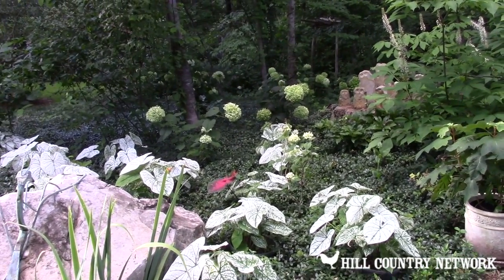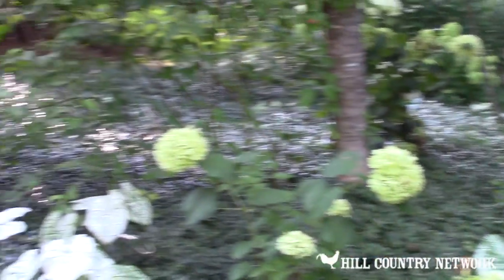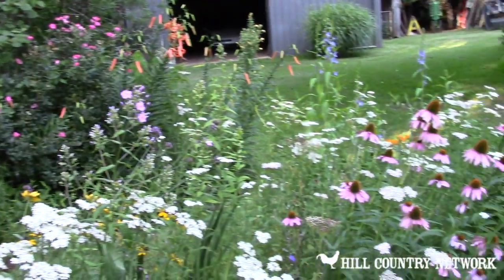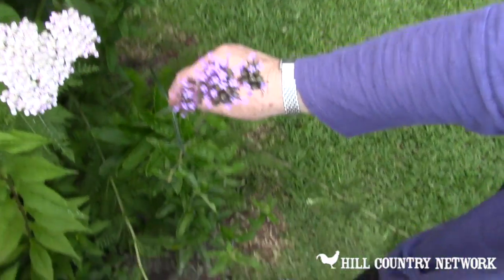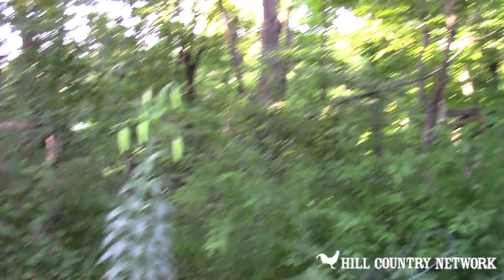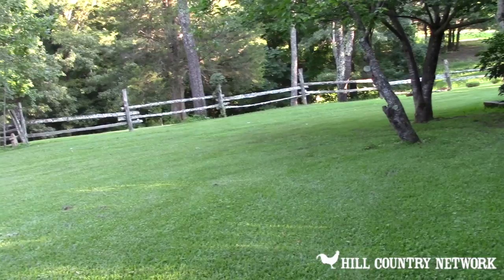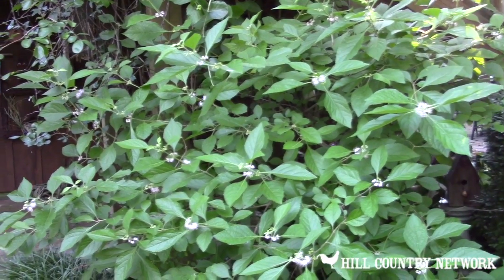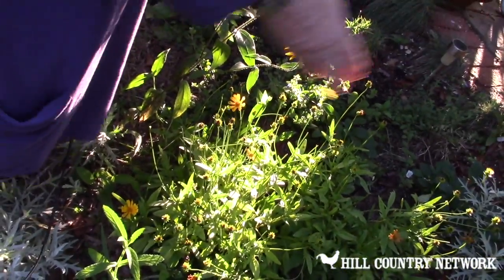Speak Green: Native Plant's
This video is about Summer bloom walk with Sherra Owens. She talks about the flowers blooming in her garden and about the native plants and sustainability